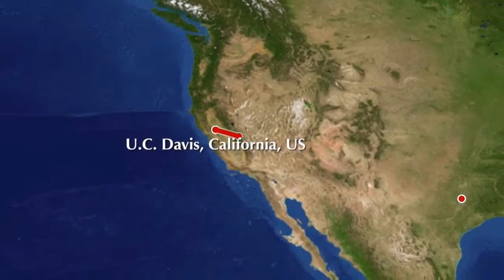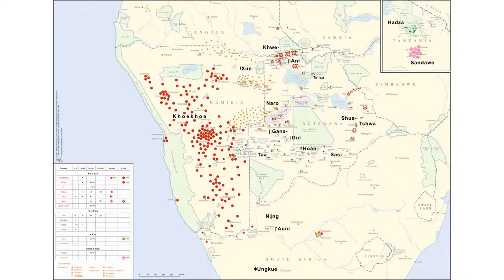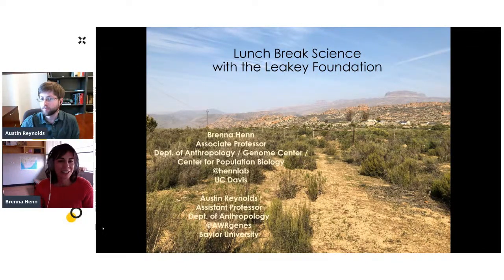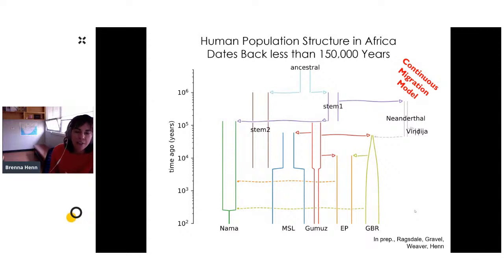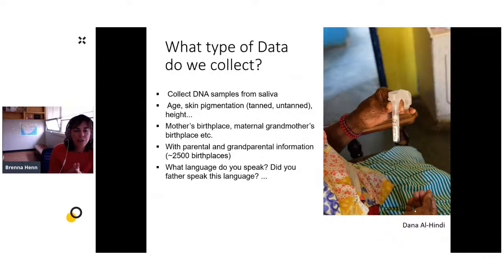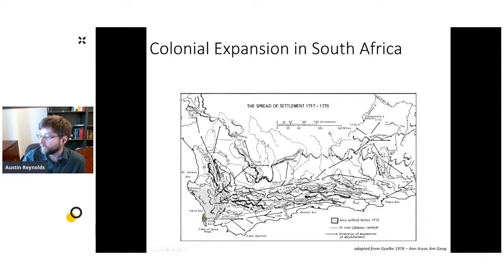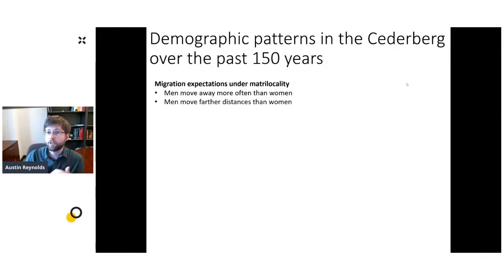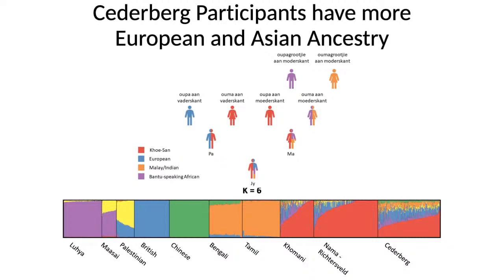Lunch Break Science #33 | Brenna Henn and Austin Reynolds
Meet Brenna Henn and colleague Austin Reynolds and learn about human genetic diversity in Sub-Saharan Africa.